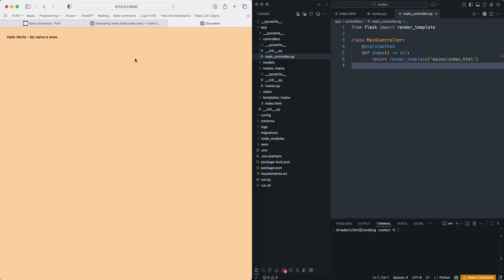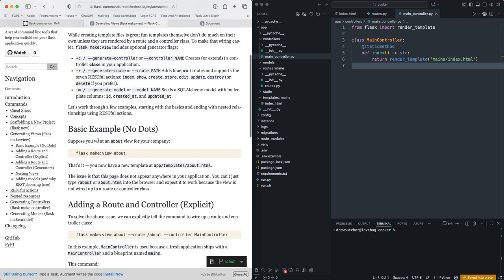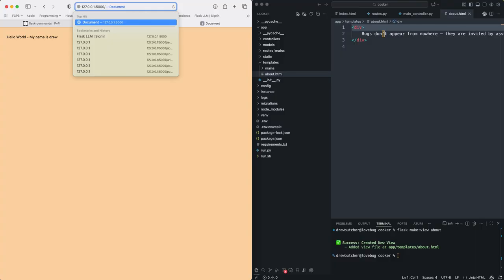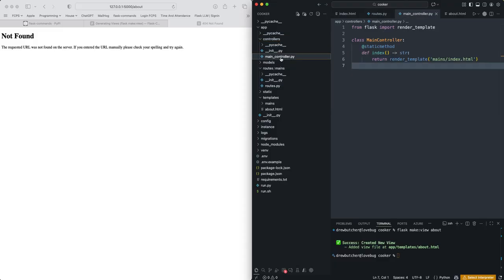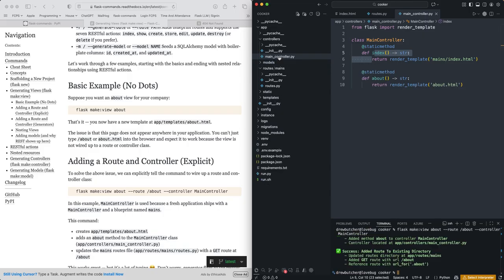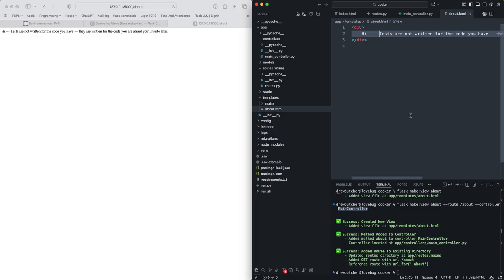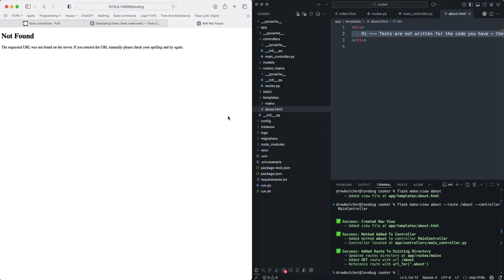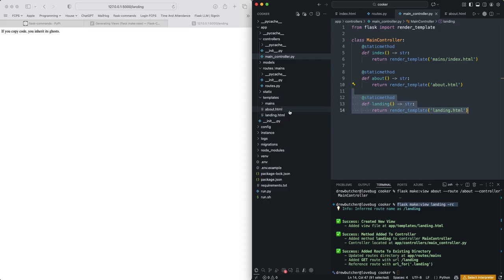Flask Commands – Part 4: Adding a View (No Dot Notation)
In Part 4 of the Flask Commands series, we create a simple Flask view without using dot notation.
We start by generating an about page using flask make view about and see how Flask Commands creates the template file. Then we walk through what’s missing—routes and controllers—and how to wire everything up so the page actually works in the browser.
You’ll see how to connect a view to a route and controller using a single command, how Flask Commands edits existing files instead of recreating them, and how controller naming conventions work in practice.
We also introduce generator flags (-r for route and -c for controller) and show how they let you scaffold a fully working page with a much shorter command. Finally, we repeat the process with a second example to demonstrate how fast it is to add new views with Flask Commands.
This video shows how Flask Commands turns the manual process of wiring templates, routes, and controllers into a simple, predictable workflow—before we move on to nested views in the next tutorial.